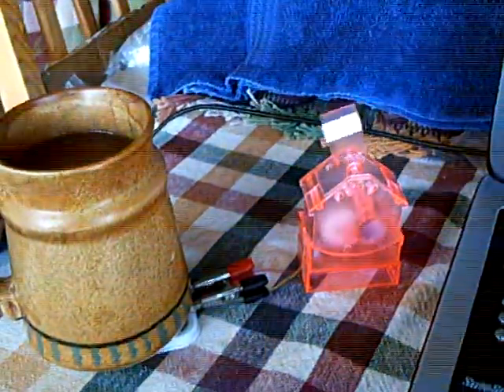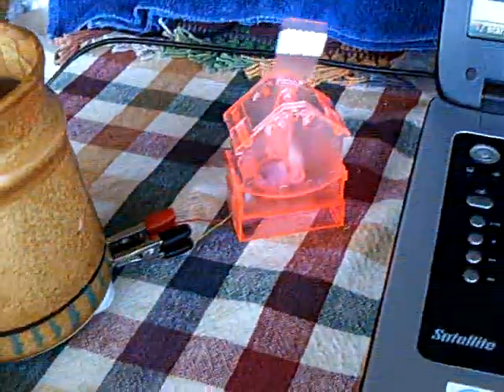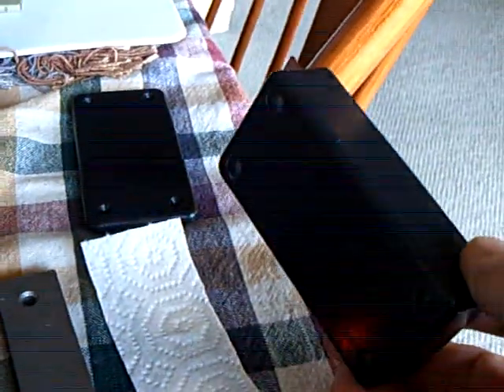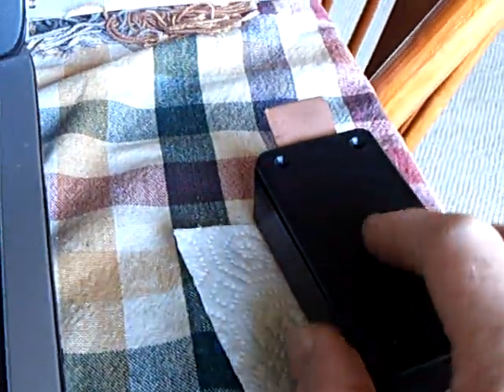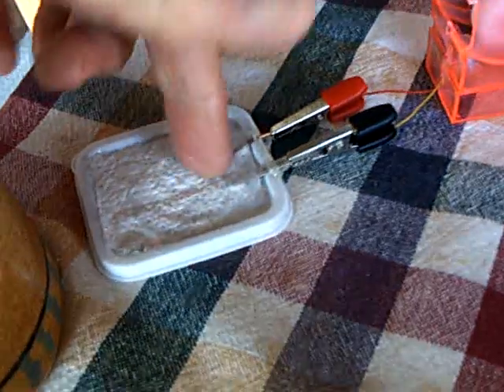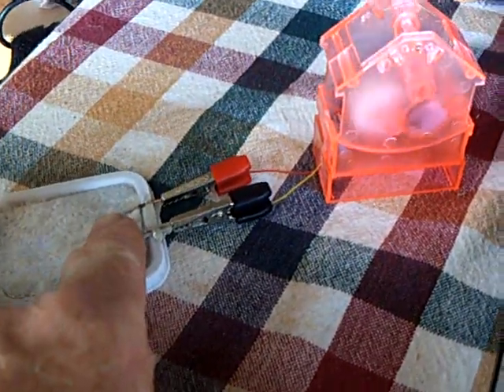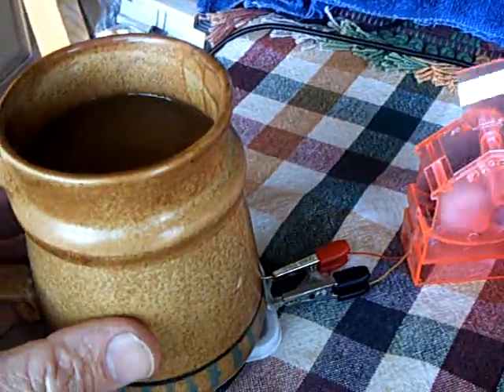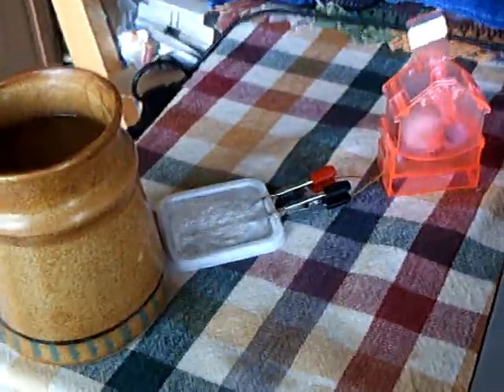Heat activated crystal cell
This shows my Bedini Hydrate Crystal "test" cell being activated by heat from a hot coffee mug.